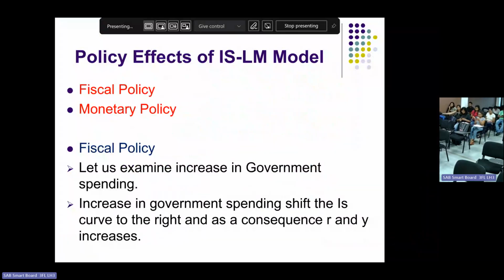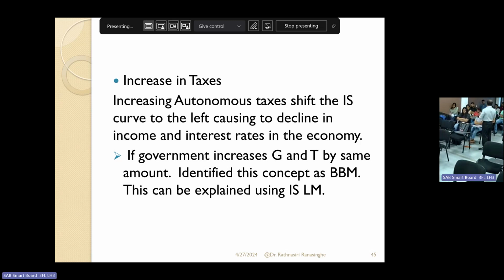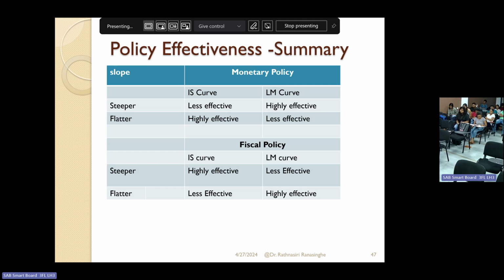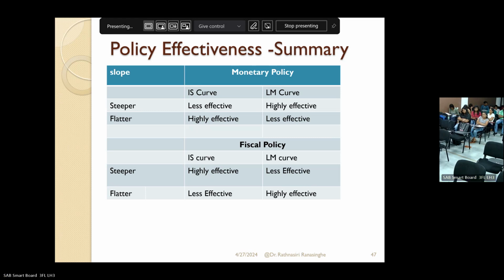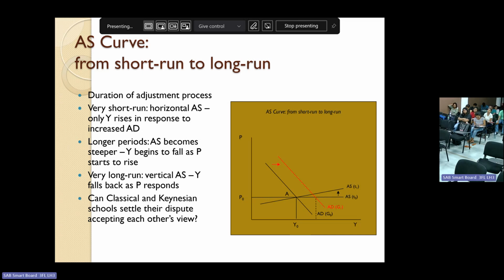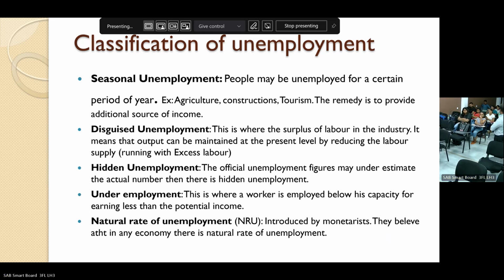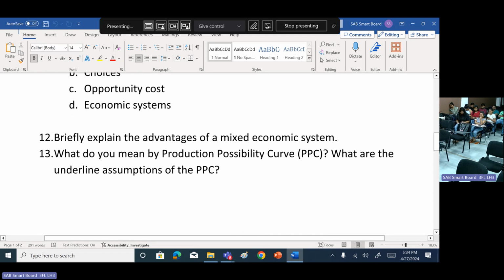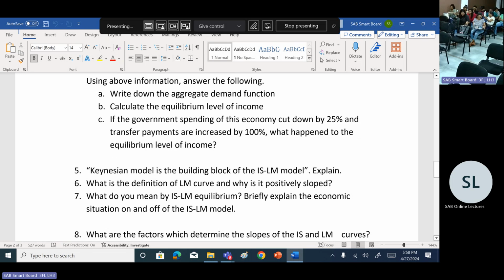BSAA 11032 Principles of Economics - 18A EXP - 2024.04.27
411 Colombo - Galle Main Rd, Colombo 00400
Tel - 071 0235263 (WhatsApp/ Voice)